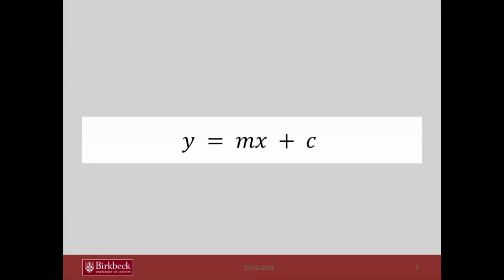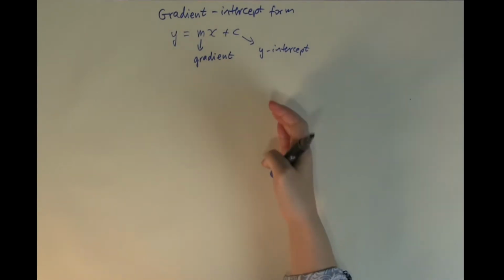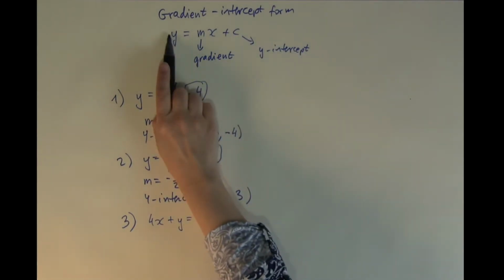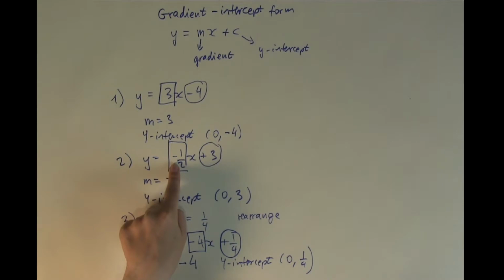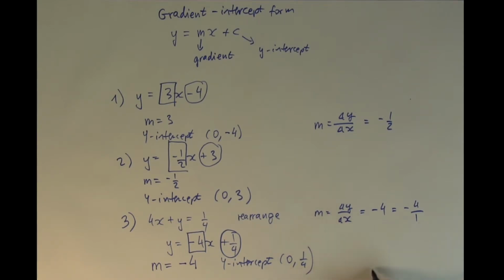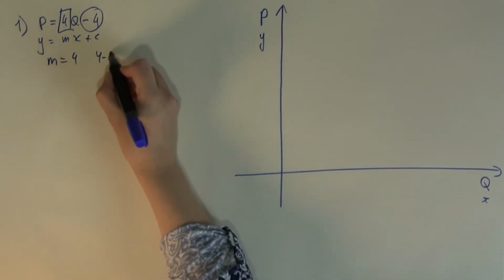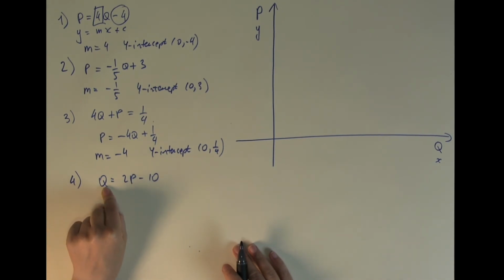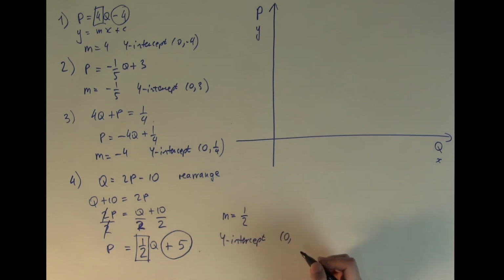MFB Graphing Functions - 05 y=mx+c